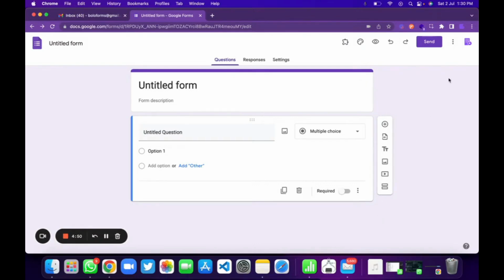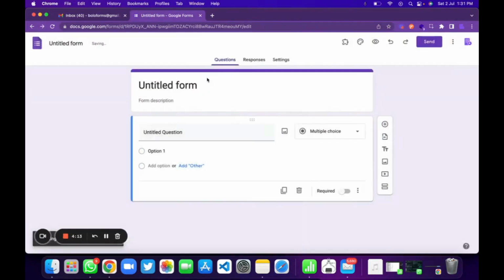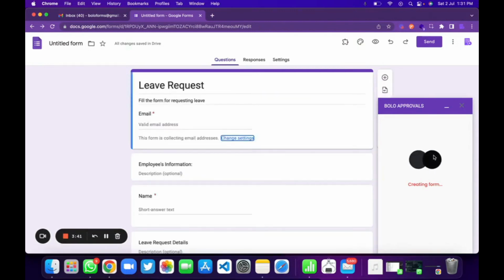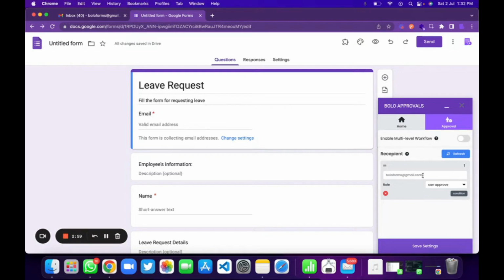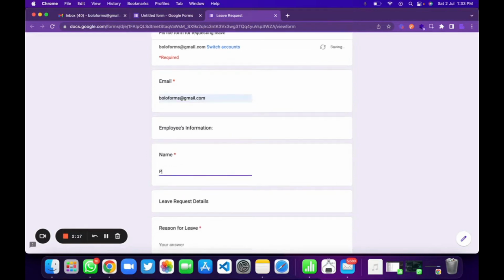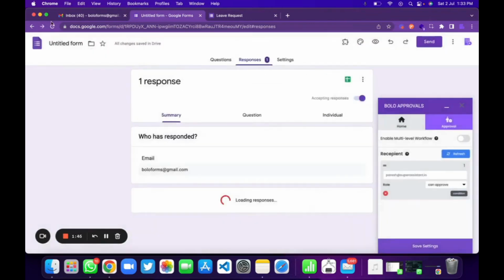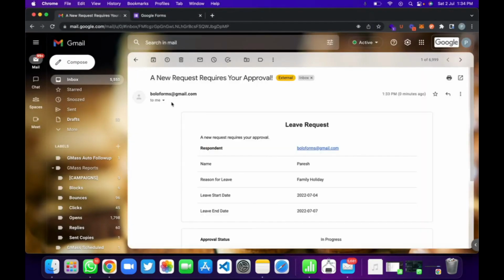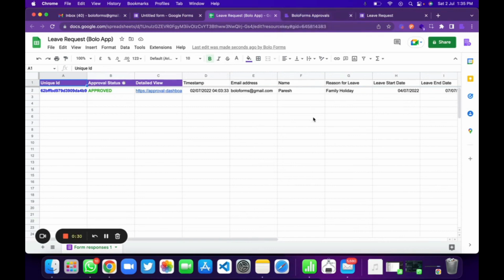BoloForms Signature Review 2024 | Collect e-signatures & Create Signable Documents🔥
BoloForms Signature Review: In this BoloForms Signature review video, I’m going to take a closer look at its features, pricing, lifetime deals, use cases, alternatives, and my final opinion…

👉 Grab the “BoloForms Signature” AppSumo Lifetime Deal Here!

00:16 - What Is BoloForms Signature?
BoloForms Signature lets you create signable documents, collect e-signatures, and organize everything in one place.

00:00 - 1. Intro
00:21 - 2. How to Use BoloForms Signature
05:20 - 3. Web Hosting